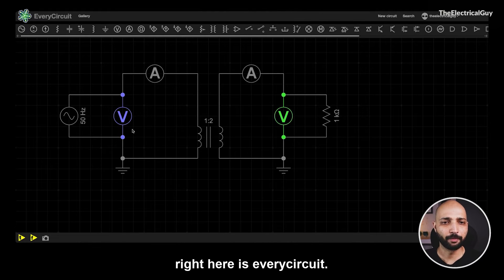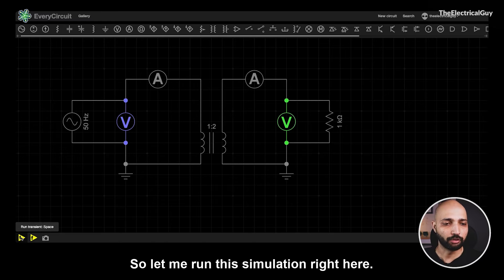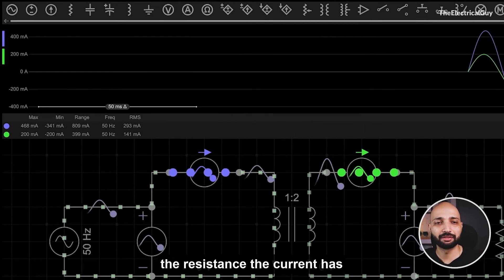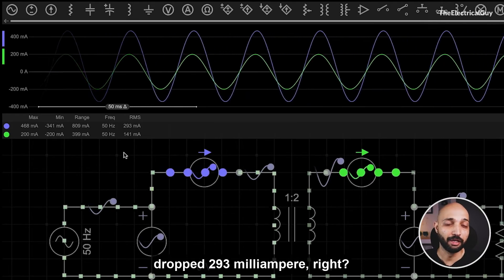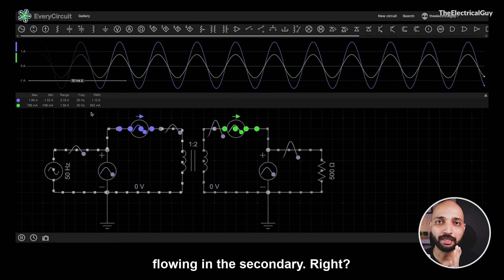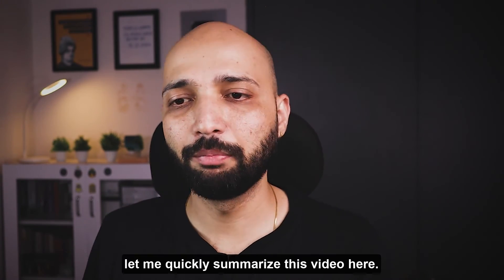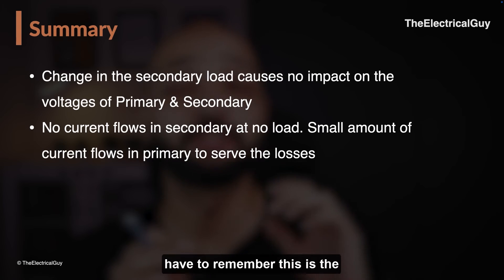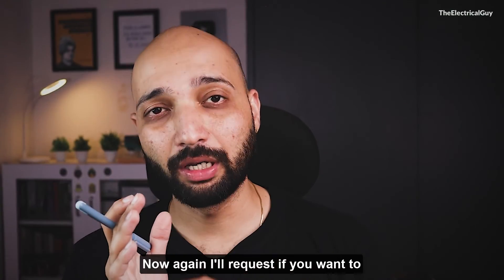Transformer Insights: Will Secondary Load Impact the Primary Current?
Understand what is the impact on primary current of transformer if the load on the secondary side changes. You'll understand this interesting thing about the transformer using a very easy circuit simulation. Firstly you'll understand the impact on voltage due the change in load and then impact on current due to change in the load on the secondary. This is also frequently asked question in electrical interviews.

⏰ Time Stamp

0:00 Intro
0:22 Video Content
1:30 Transformer Course
2:15 The Circuit
3:00 Voltage Relationship
6:00 Current at Open ckt
8:30 Current at varying load
11:40 Summary